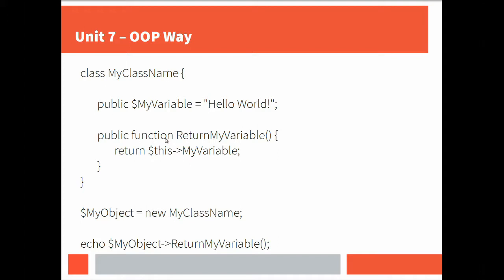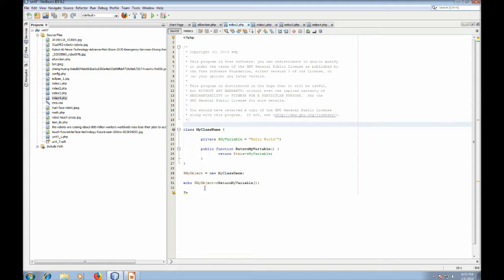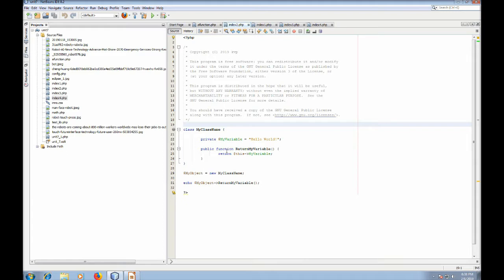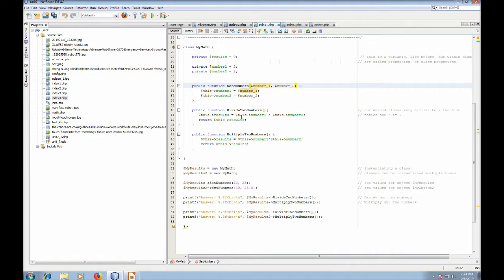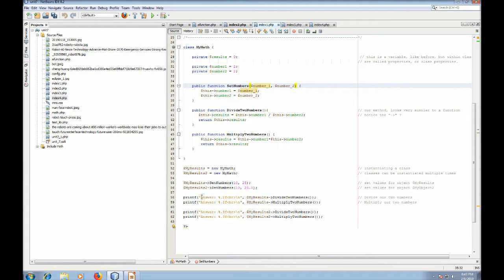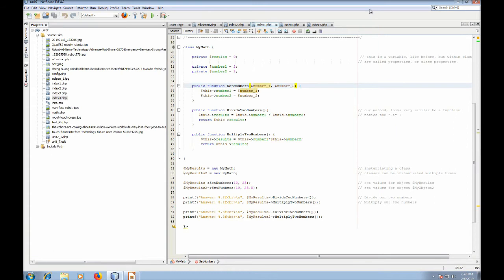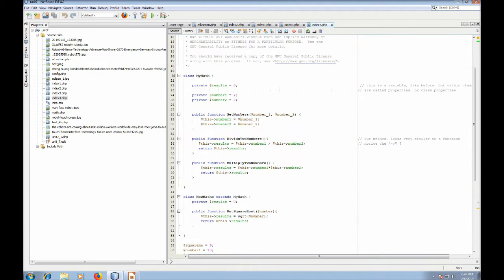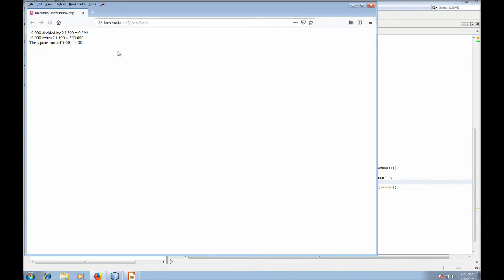Entry Level Coding With PHP - Part 7 - OOP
This touches on very basic aspects of Object Oriented Programming in PHP. It does not go into detail, and leaves a few aspects out.